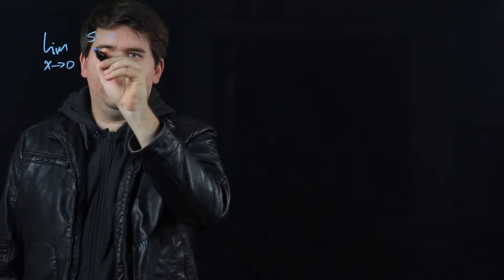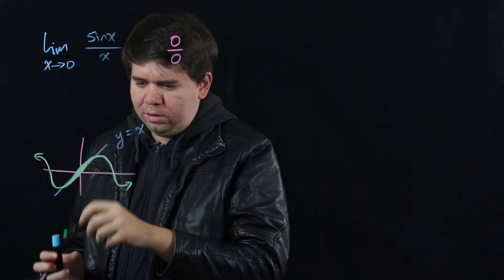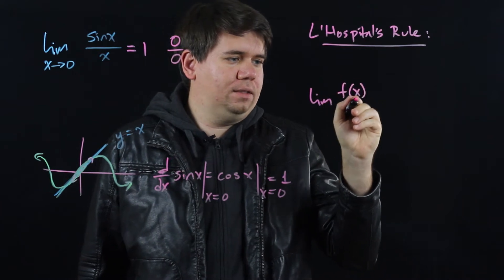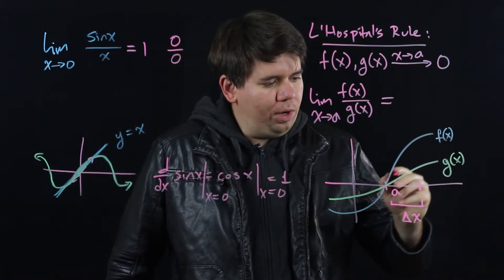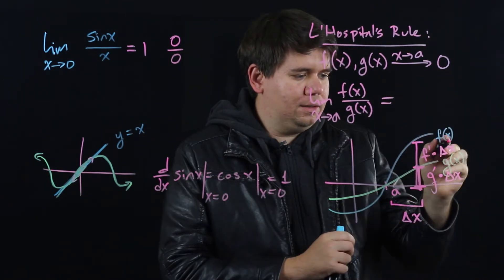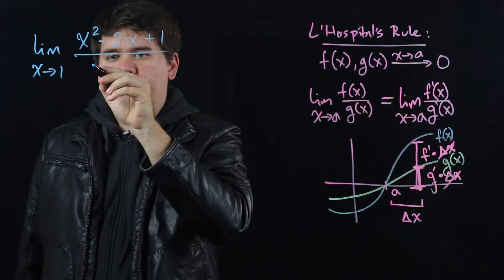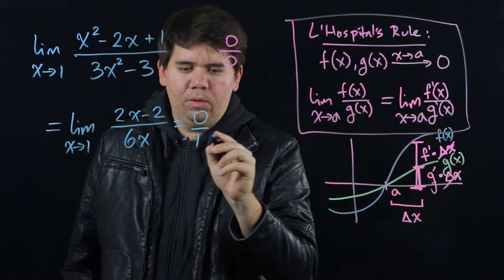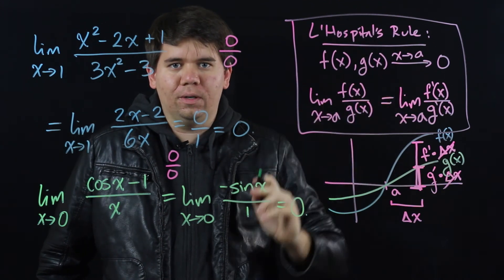Lit Calculus 47: L'Hospital's Rule, Zero Over Zero?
Discusses how to solve a limit that is of the form zero over zero, 0/0, by integrating the top and bottom.